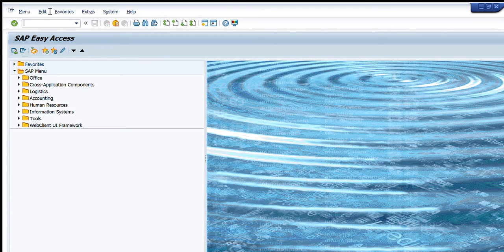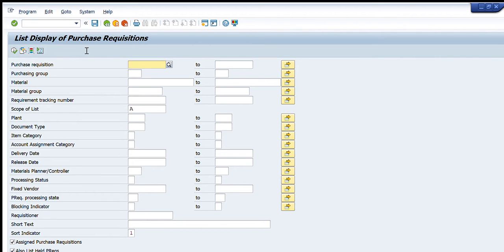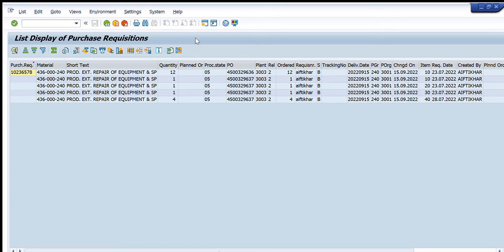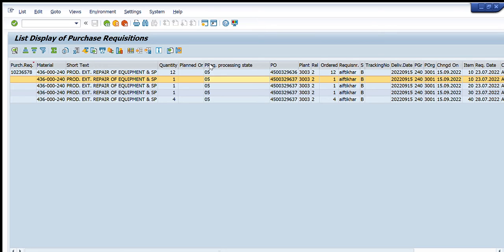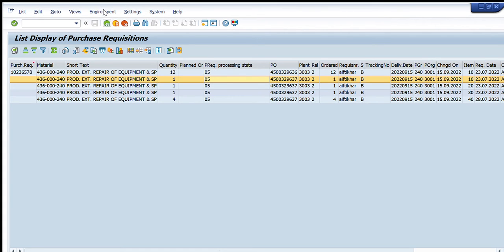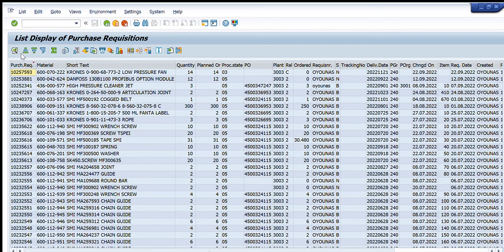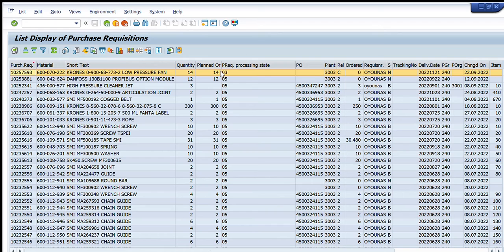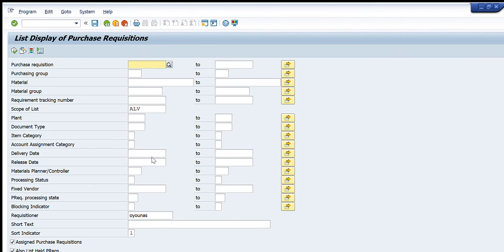How to get PRs Approval status for List of PRs - SAP Tutorials - Enterprise Resource Planning ERP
In this video we will learn how to get complete details of PRs approval status for a long list of PRs, without opening each PR.